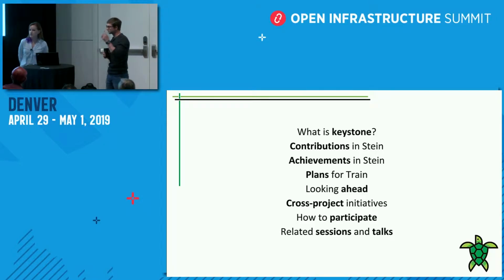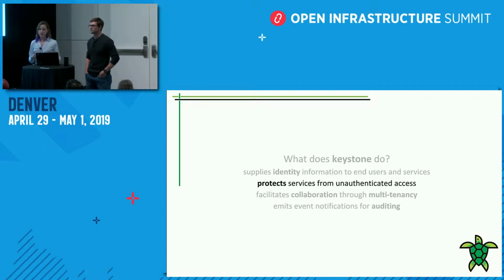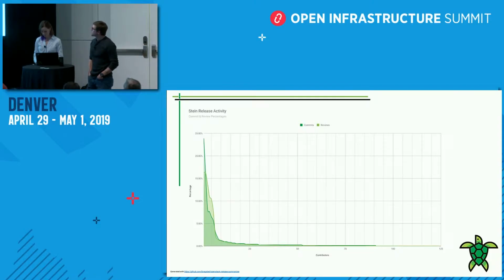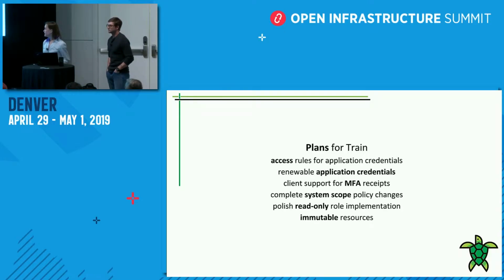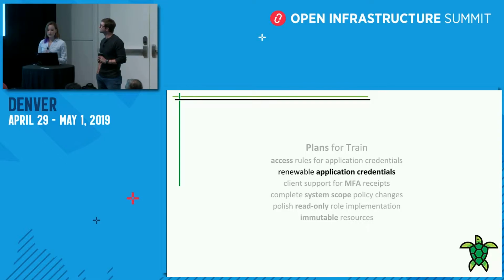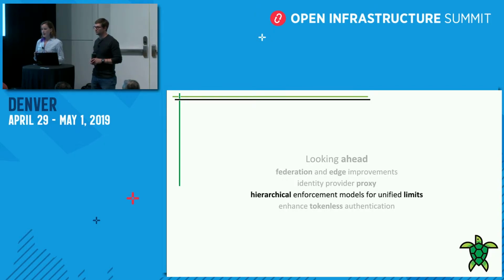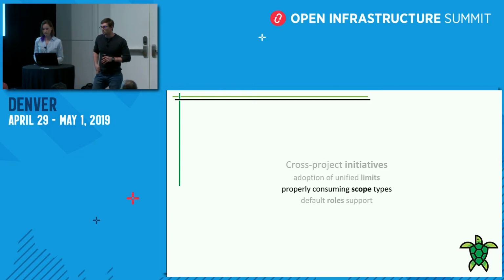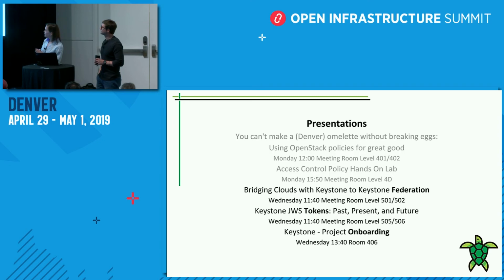Keystone - Project Update